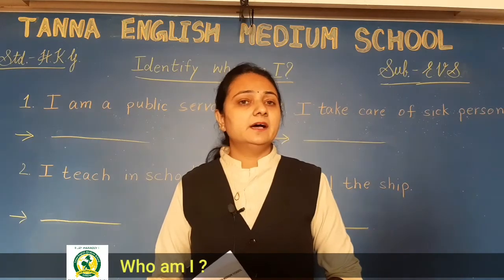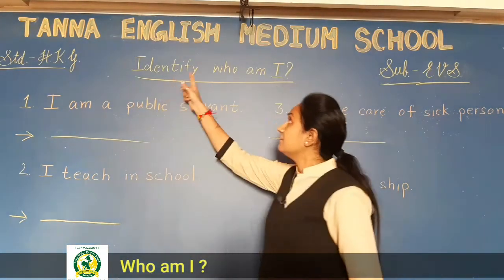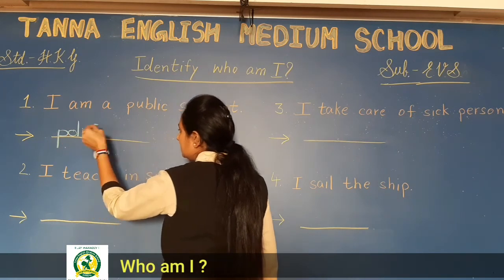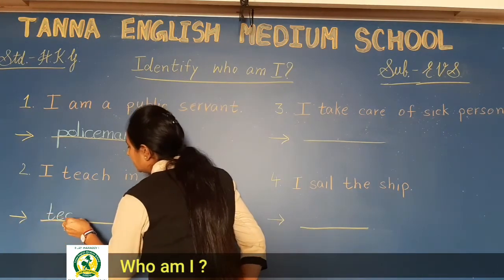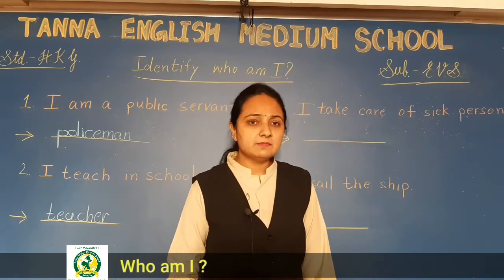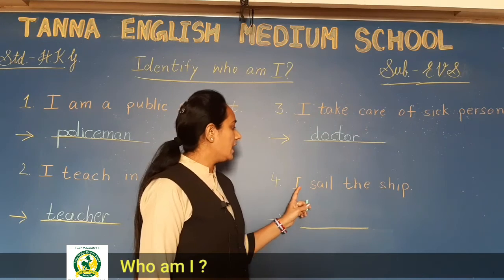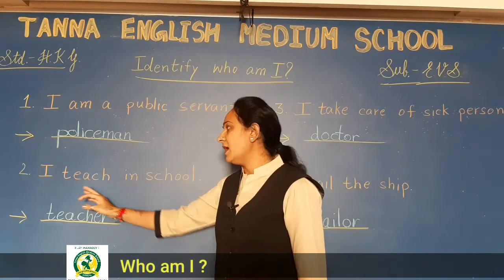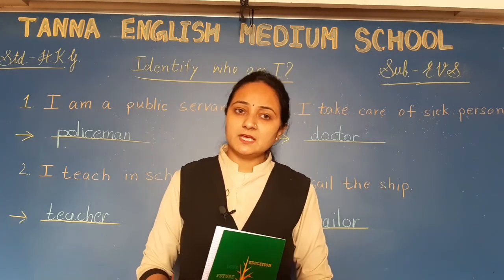18_Dec HKG A Evs Who am I !